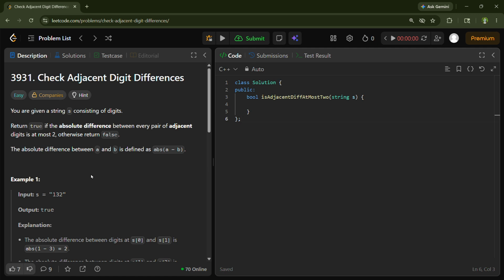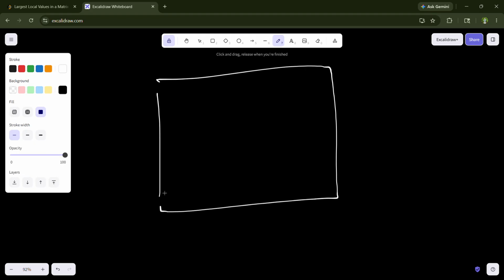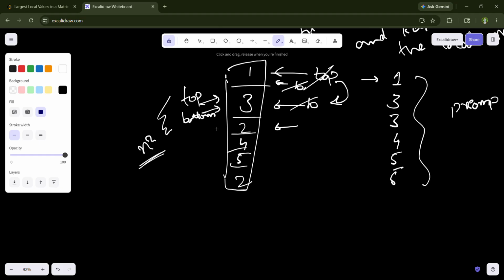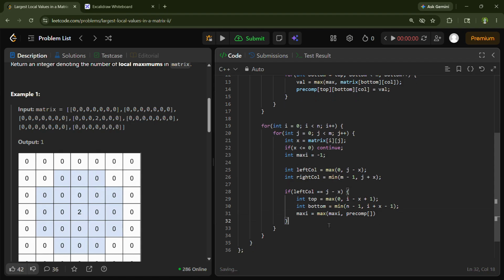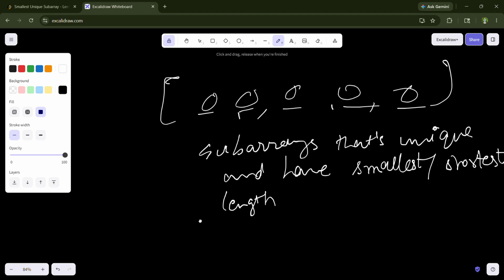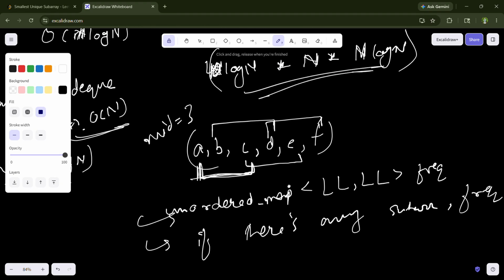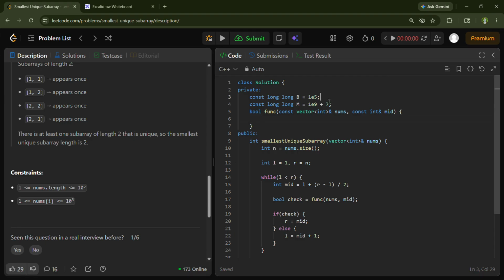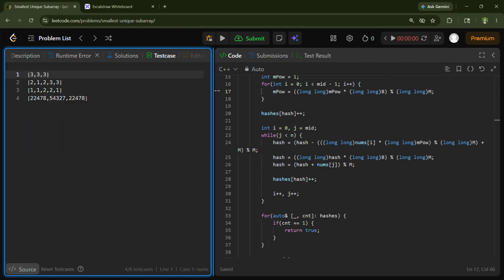LeetCode Weekly Contest 502 | All 4 Questions Explained + C++ Solutions